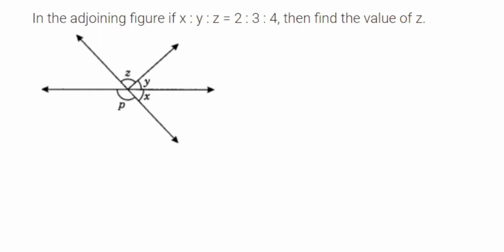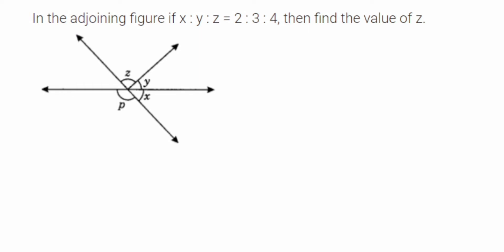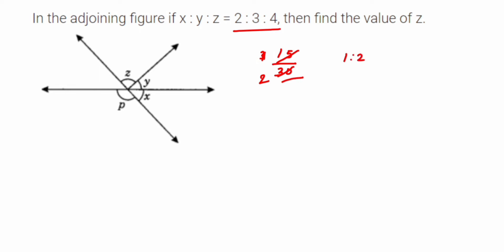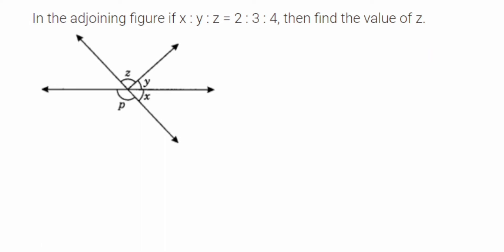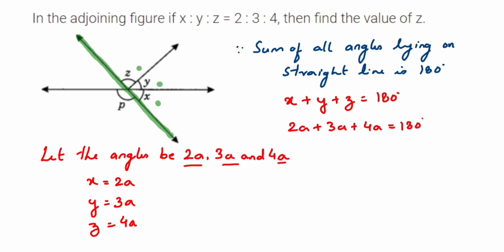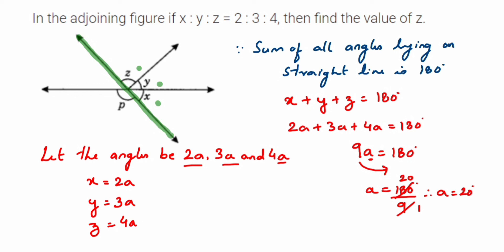In the adjoining figure if x:y:z = 2:3:4, then find the value of z// Lines and Angles class 7 maths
In the adjoining figure if x y z = 2:3:4, then find the value of z.